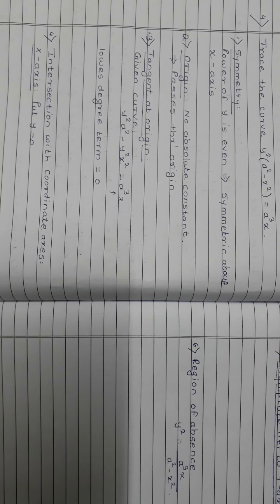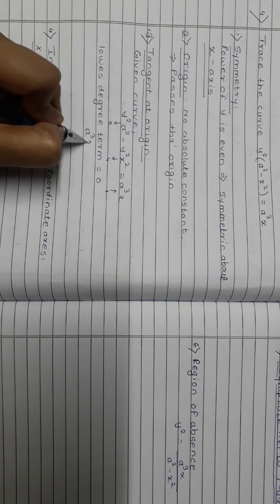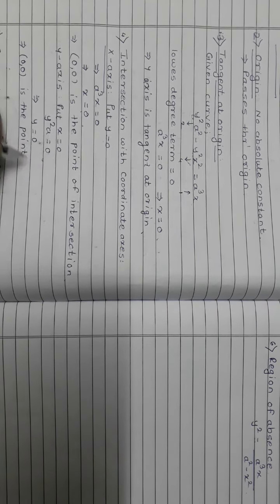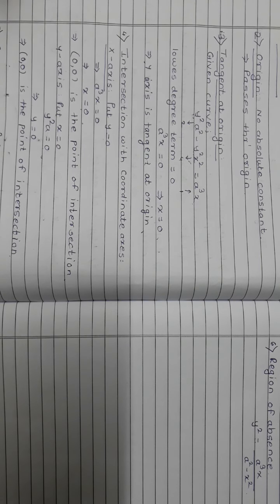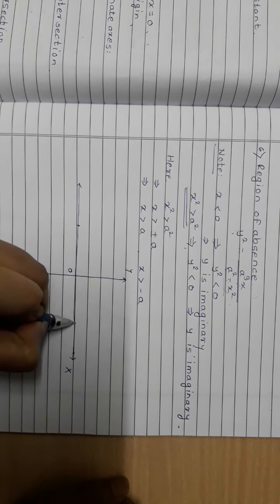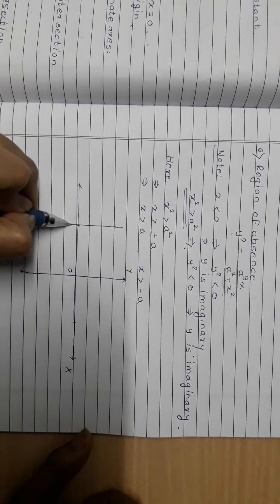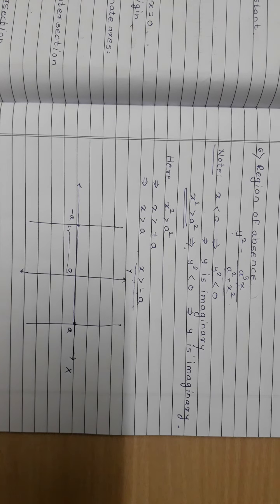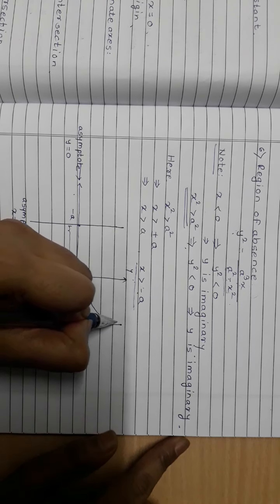Curve tracing of cartesian curve example 3